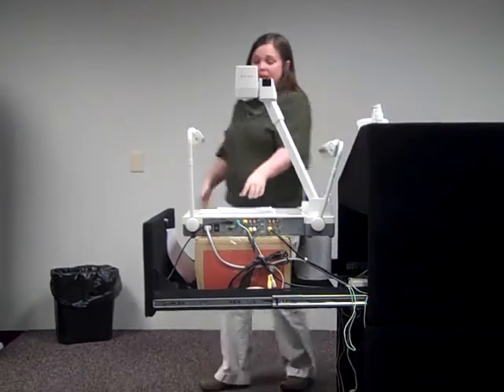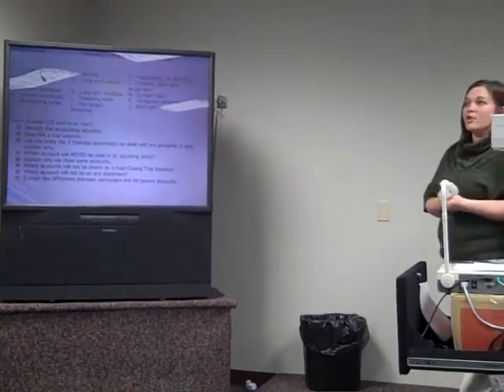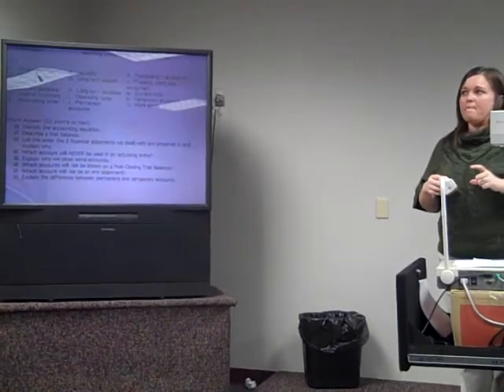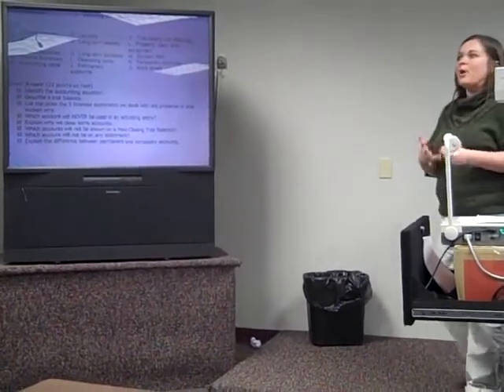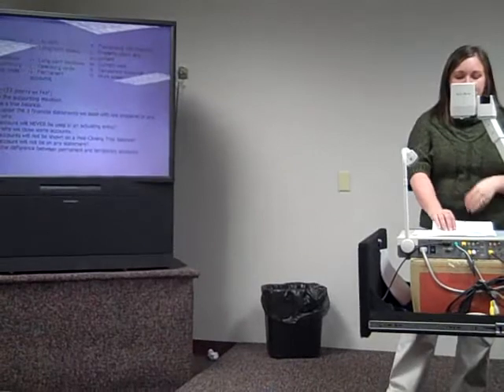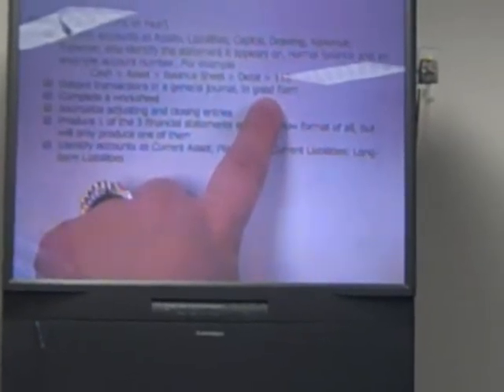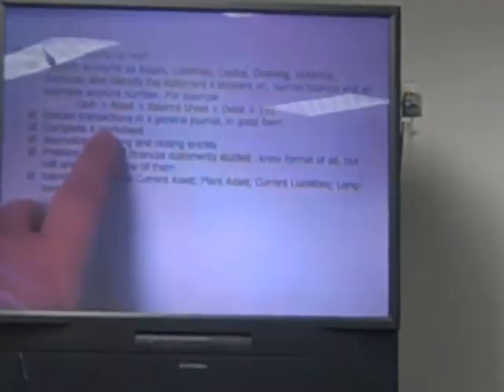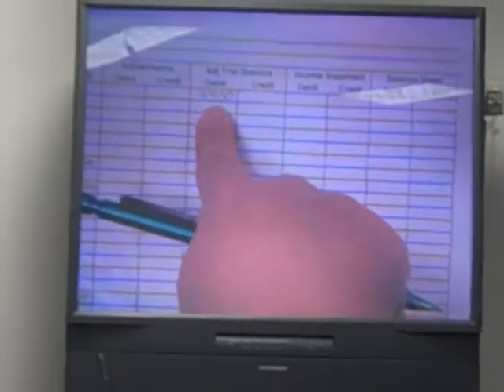Chapter 1 - 4 Test Study Guide Discussion